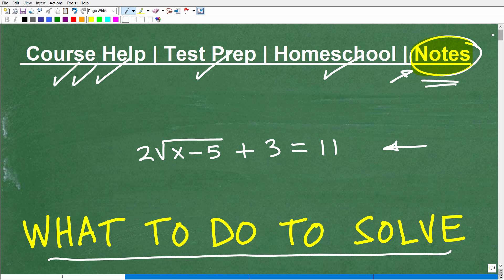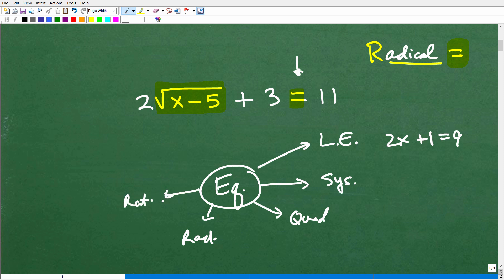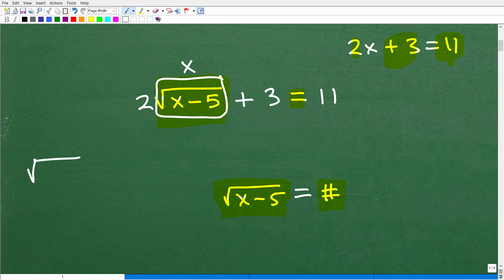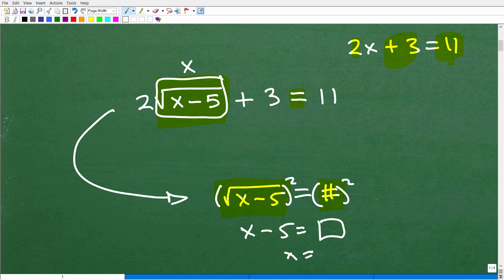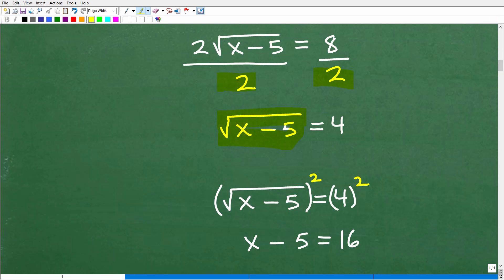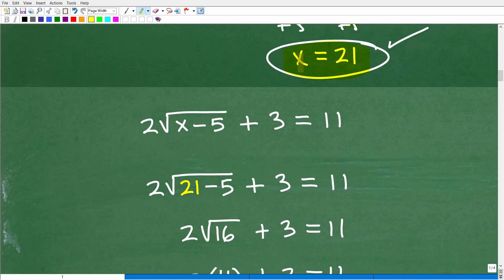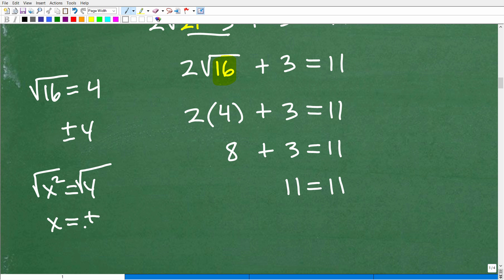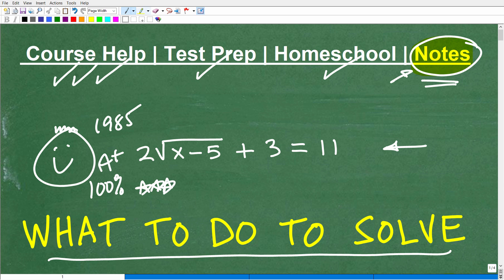Solve This Type of Algebra Equation - Learn the Steps Now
How to solve a radical equation in algebra.  For more math help to include math lessons, practice problems and math tutorials check out my full math help program